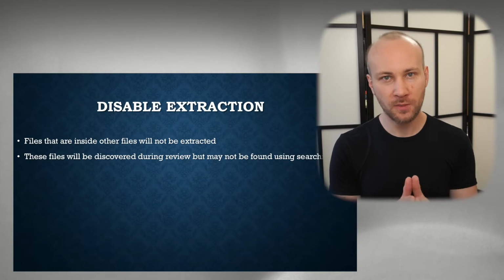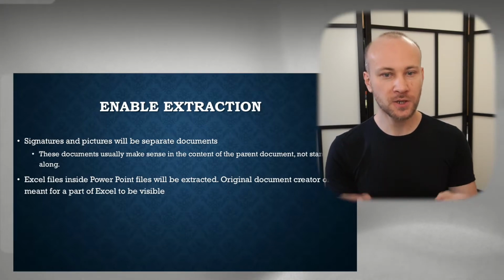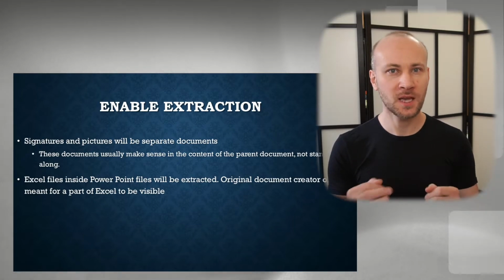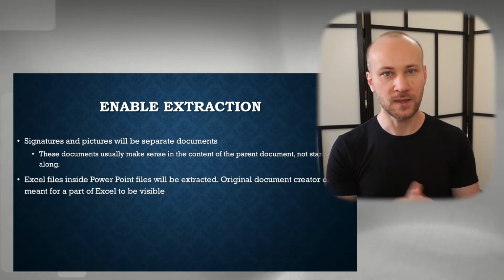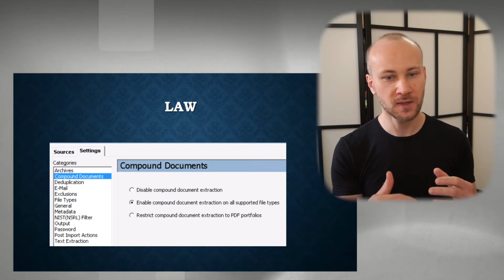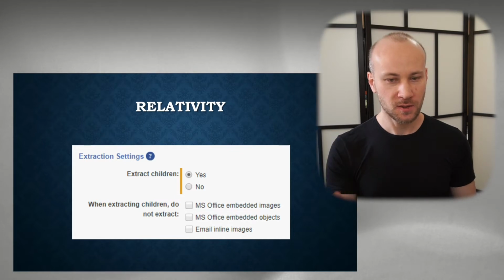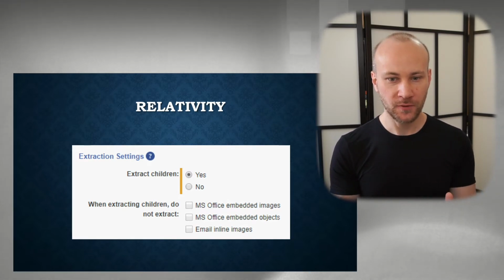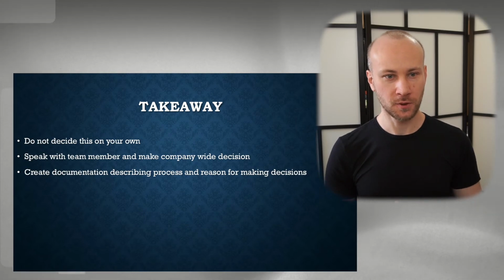Tip #: 33 Compound documents in LAW PreDiscovery and Relativity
Let’s talk about how compound documents settings affect data as it is being loading in your processing software. I’m talking more specifically about LAW PreDiscovery and Relativity.